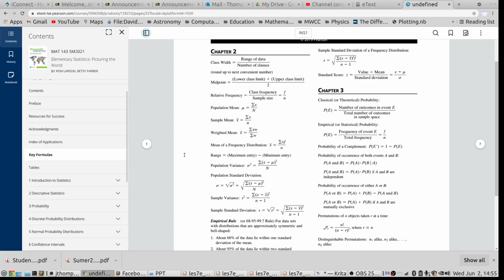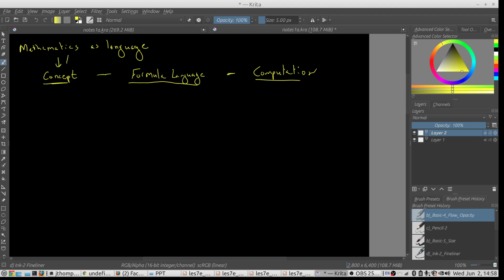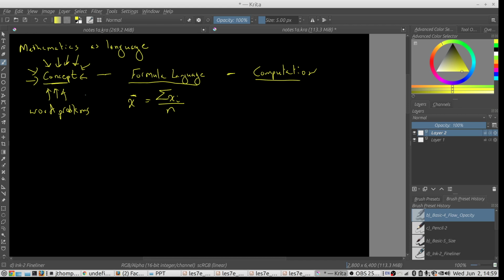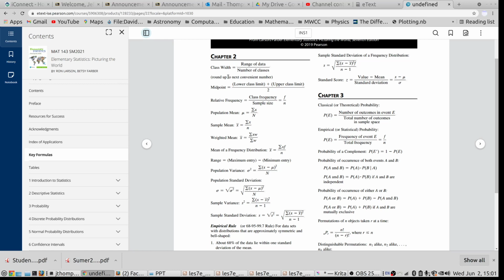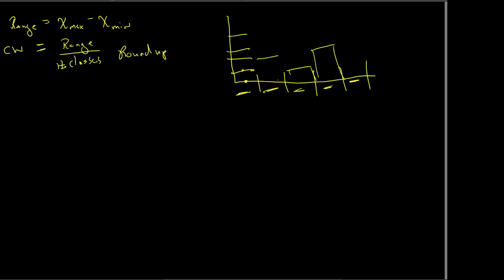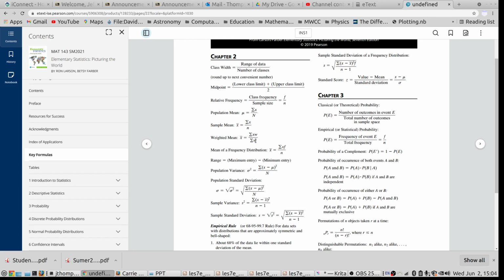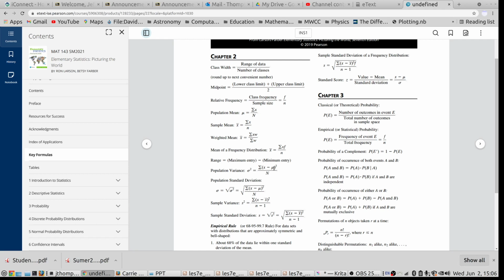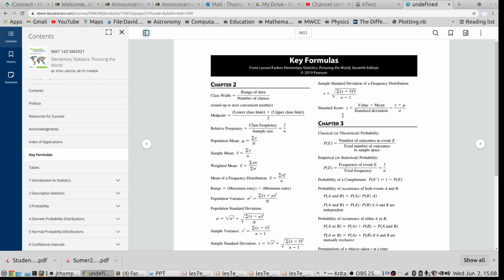MAT 143 Key Concepts of Chapter 2 That Will Comeback